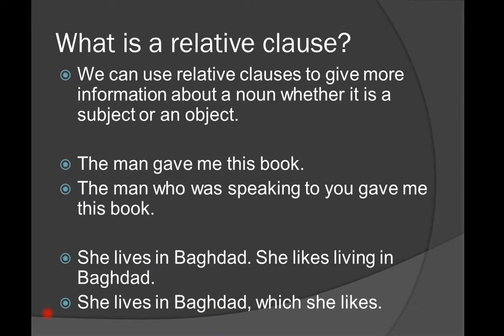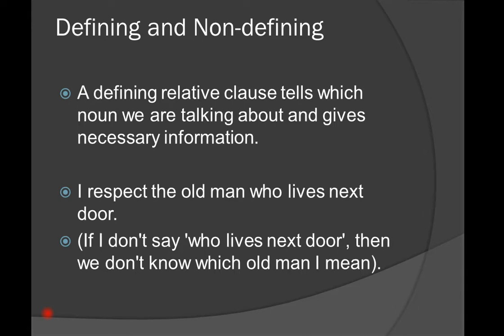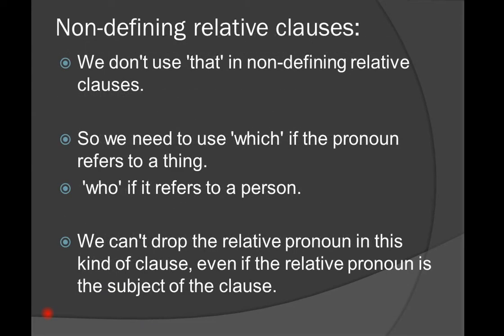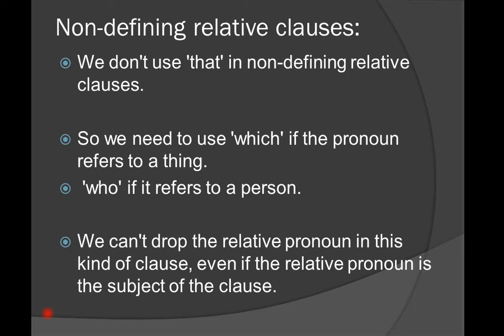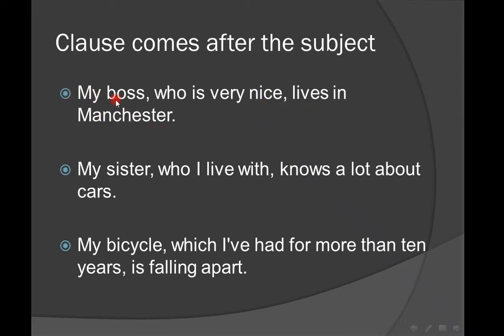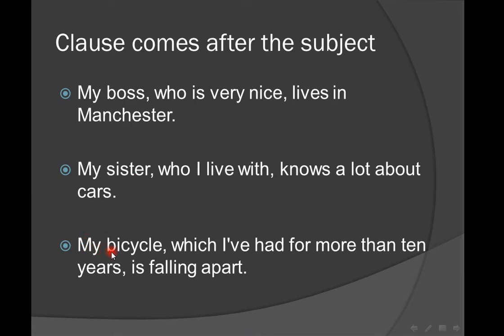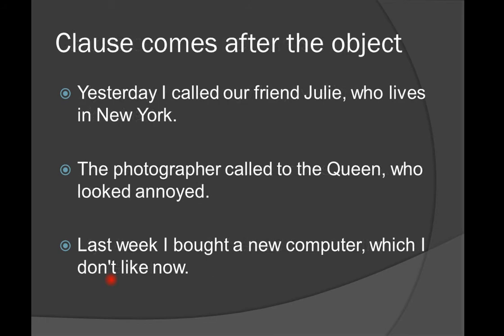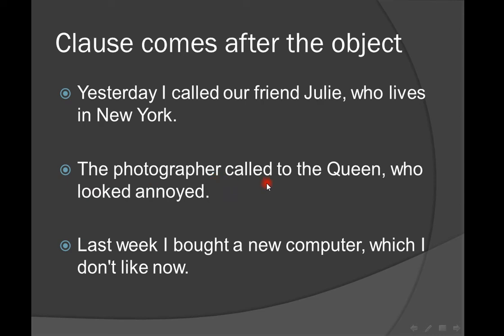Relative clauses 2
جميع الحقوق محفوظة للقناة Lonesome Dove